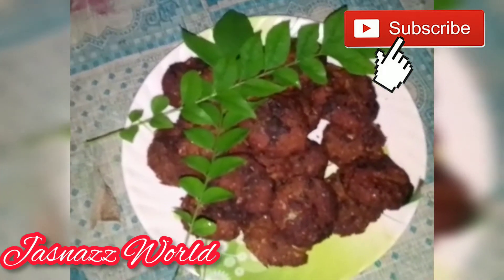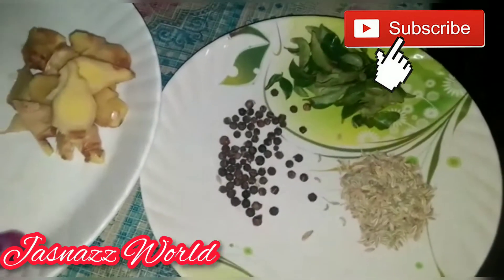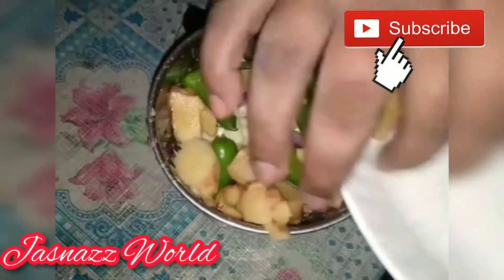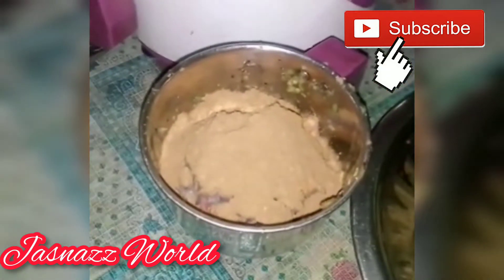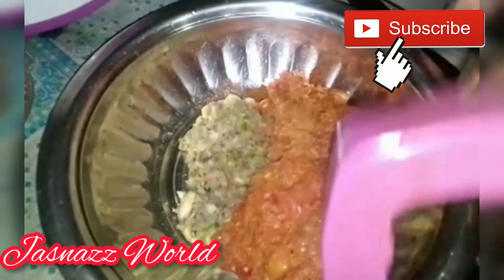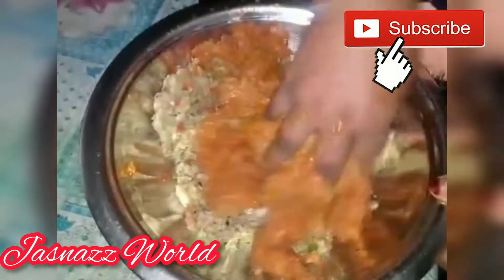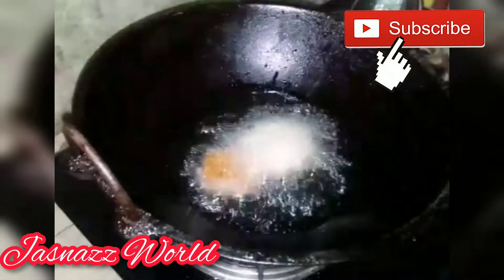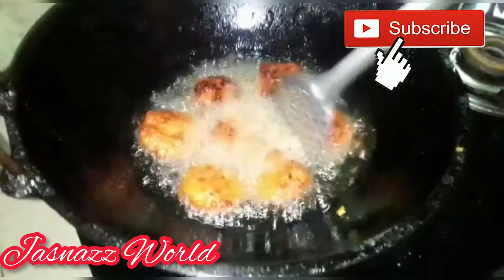ചെമ്മീൻ കൊണ്ട് ഒരു അടിപ്പൊളി വട ഉണ്ടാക്കിയാലോ?/chemmeen vada...😋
Hii friends Assalamu alaikhum

Jasnazz World